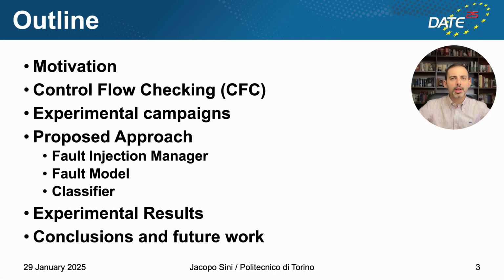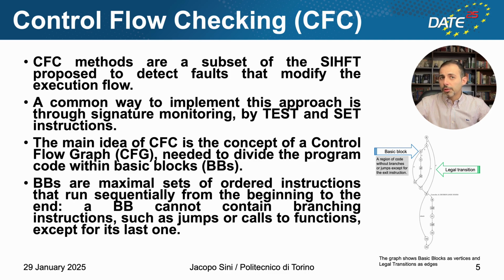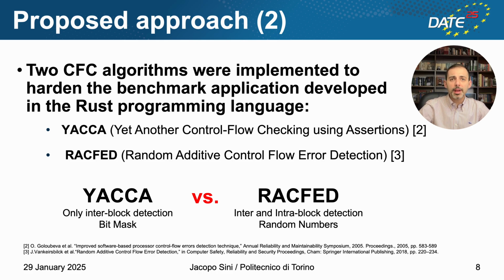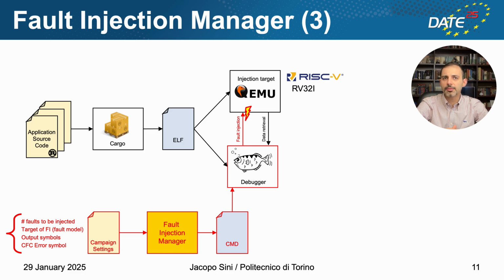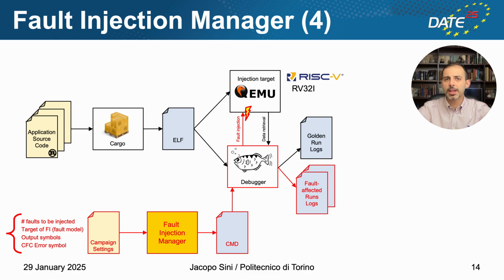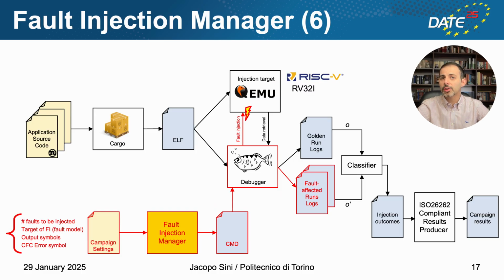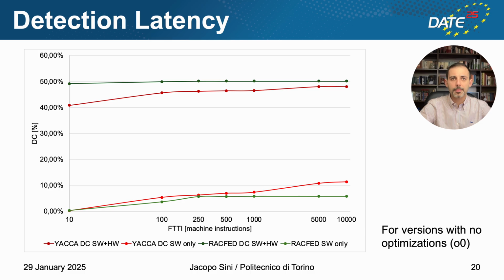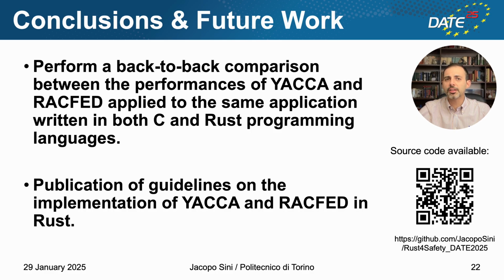DATE2025 | Improving Software Reliability with Rust: Implementation for Enhanced CFC Methods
Video presentation of the paper: J. Sini, M. A. Solouki, M. Violante and G. Di Natale, "Improving Software Reliability with Rust: Implementation for Enhanced Control Flow Checking Methods," 2025 Design, Automation & Test in Europe Conference (DATE), Lyon, France, 2025, pp. 1-7, doi: 10.23919/DATE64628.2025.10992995.